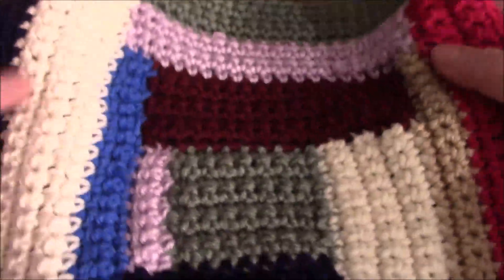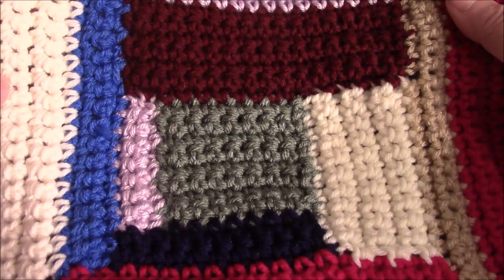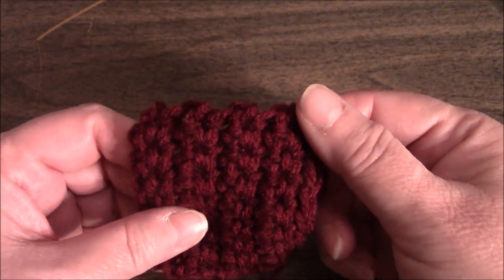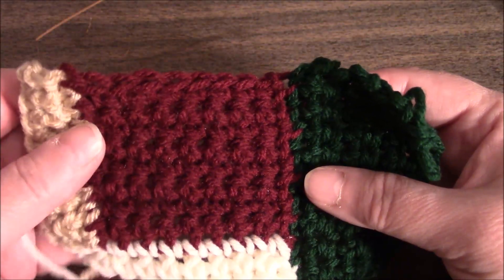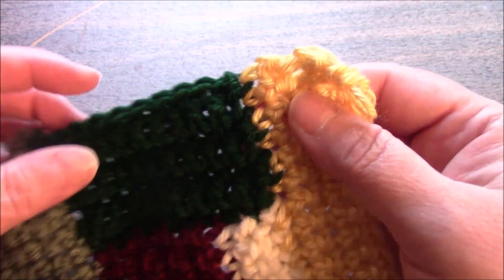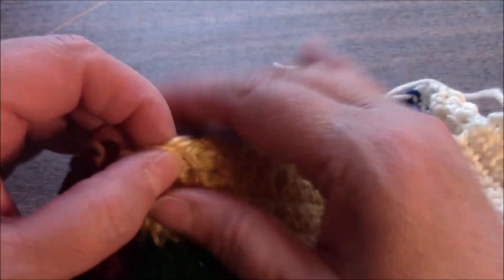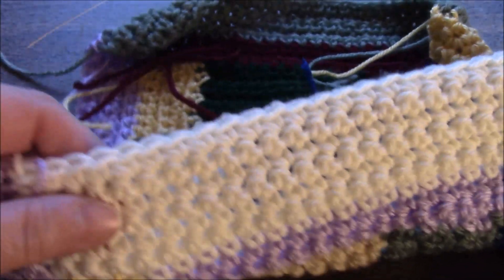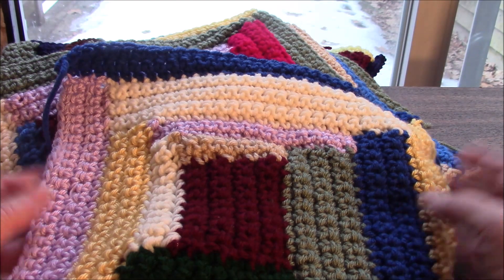Log Cabin Afghan Block #4 - Easy Crochet Tutorial for Beginners - Episode 4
Hello peanut gallery!  I am back with block #4 of the log cabin afghan! This is an easy afghan to crochet since it's all single crochet. It's also an awesome stash buster for your scrap yarn!  This series will be 5 episodes. The first 4 episodes show you how to make the 4 different log cabin blocks that I designed. The 5th episode will show you how to put the blocks together.
-- Here is a beginner's video for those of you who do not know how to start

BECOME AN OFFICIAL MEMBER OF THE PEANUT GALLERY!  Get perks like additional videos not available to the public, access to the Fabric Frenzies at reduced prices, early releases of my asmr videos, my daily chats, my FREE kindle book lists, plus more!